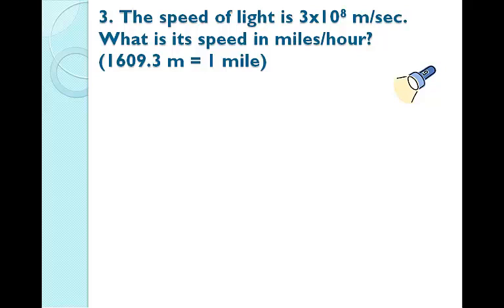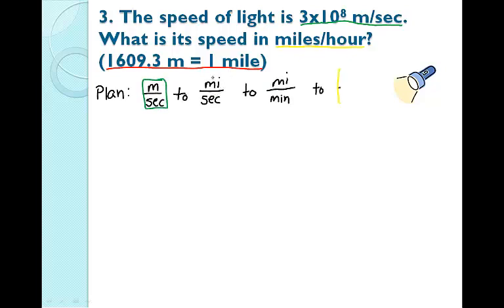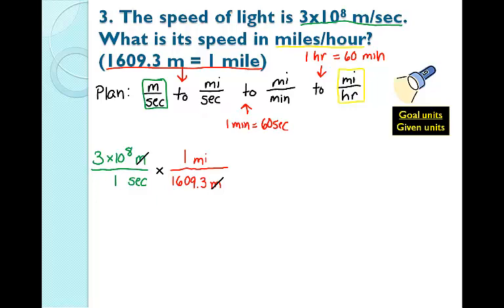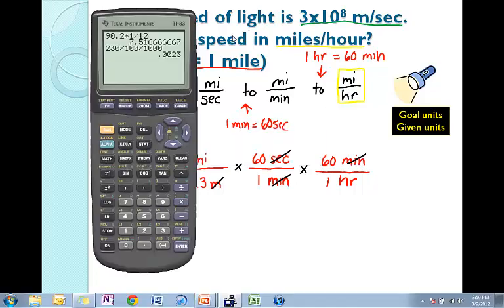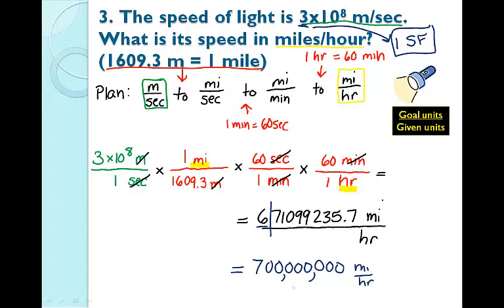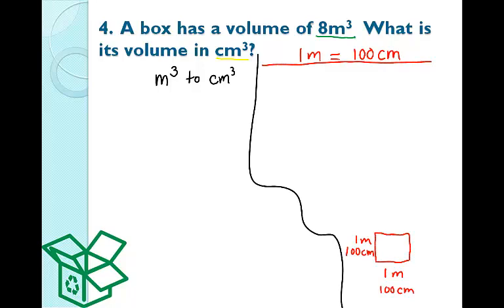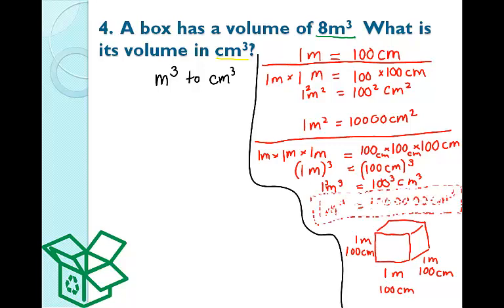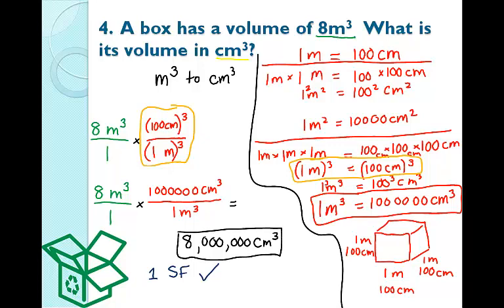Honors Chem - Factor Label Part 2 - Unit 1 Video 9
How to do multi-step conversion math problems using the factor label or dimensional analysis method